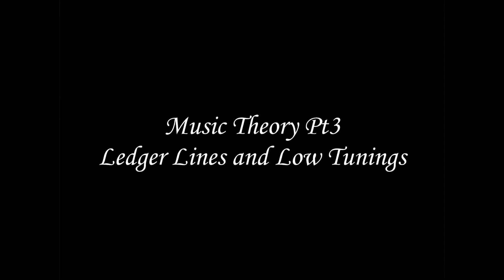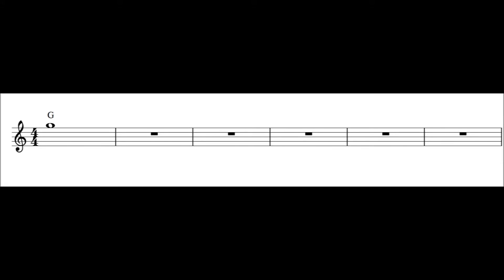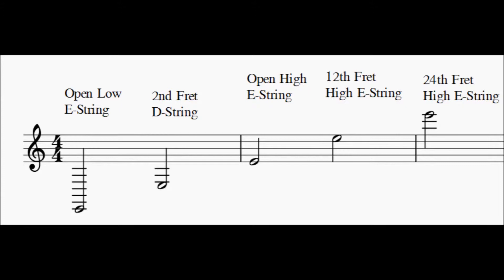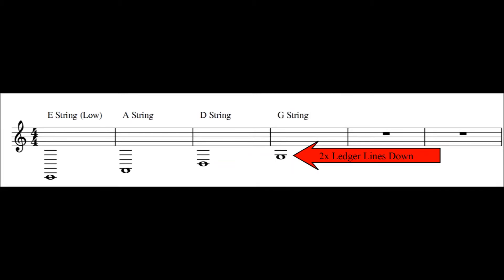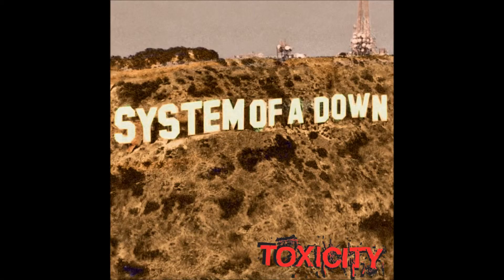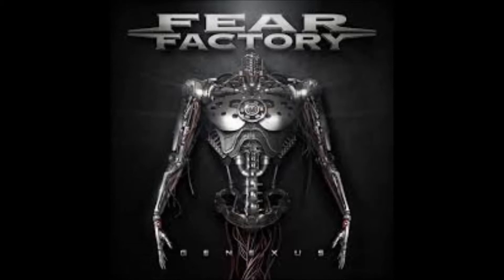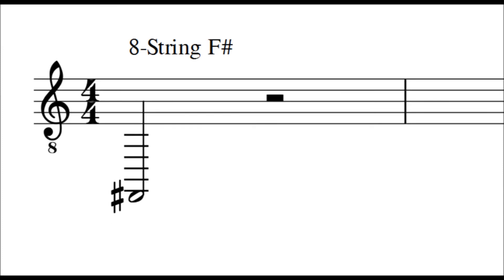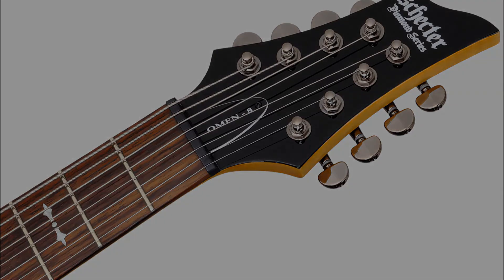Music Theory pt3 - Ledger Lines + Low Tunings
Music Theory Lesson on Ledger Lines (notes outside the staff) in context of rock and heavy metal bands who use 6, 7 and 8 string guitars